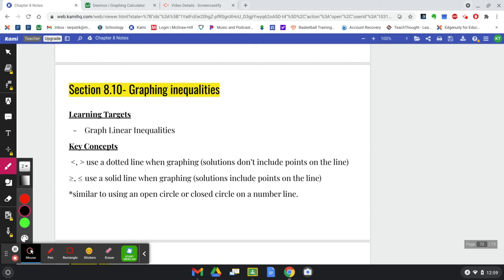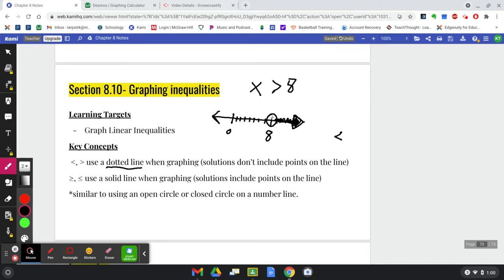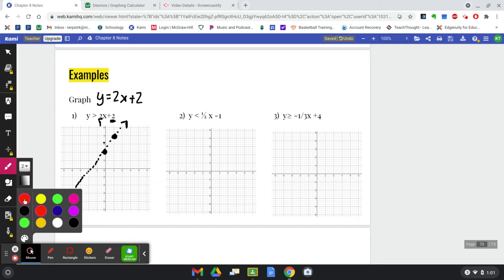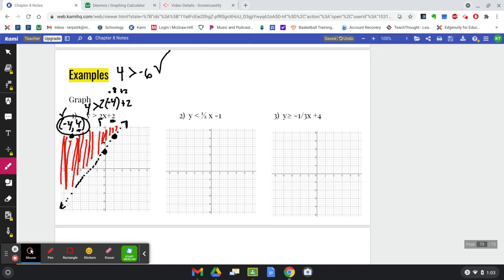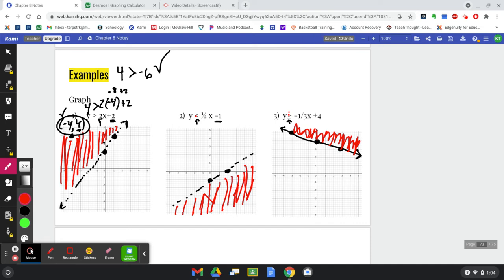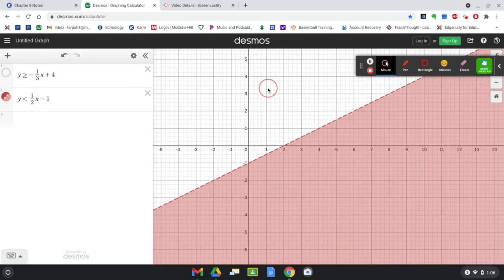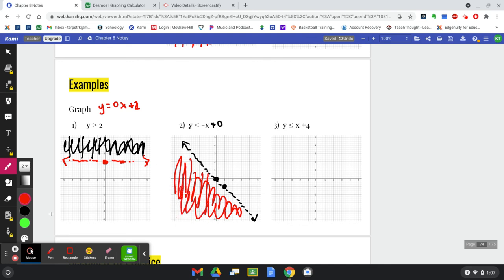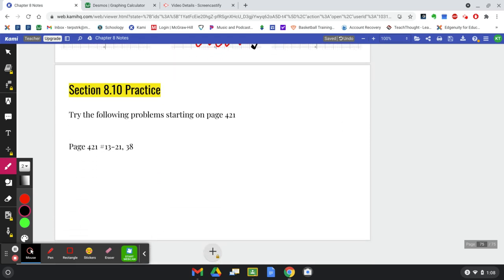Pre Algebra Section 8.10 video notes